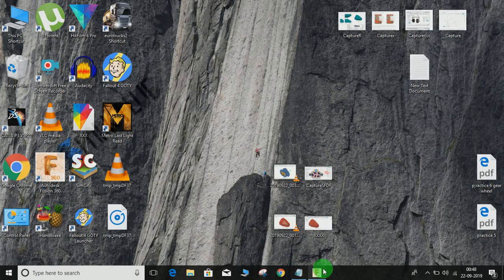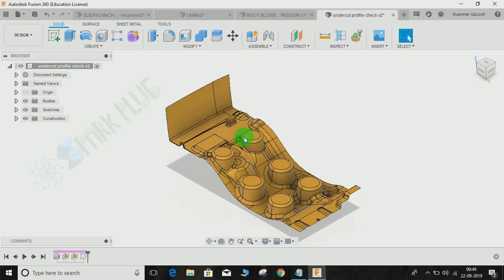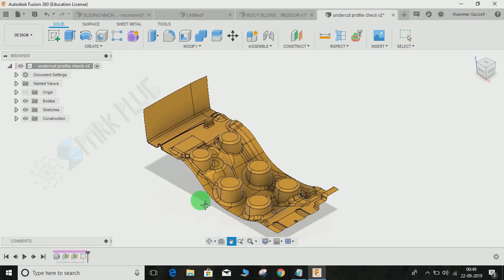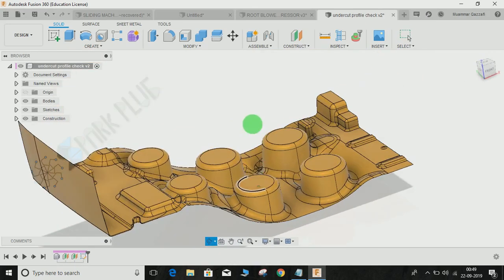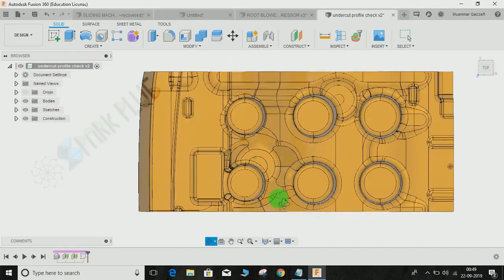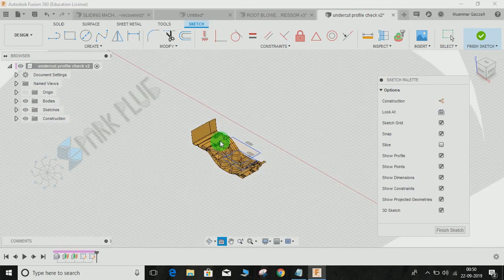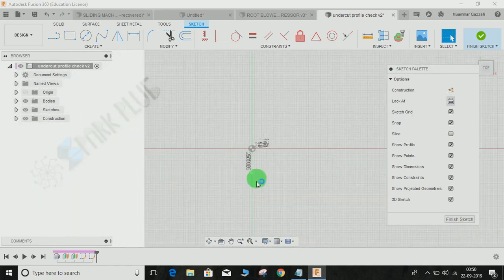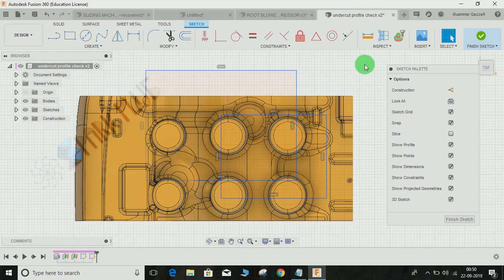How to Make sketch Or any face NORMAL TO - FUSION 360 Tutorial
hi guys in this video tutorial I will show you how to make any profile, any body or any sketch normal to screen.
 unlike any other softwares like  catia and solidworks fusion don't have any direct command for making your profile normal to.
This video will guide you to command call look at.

In geometry, a normal is an object such as a line or vector that is perpendicular to a given object. For example, in two dimensions, the normal line to a curve at a given point is the line perpendicular to the tangent line to the curve at the point.

In three dimensions, a surface normal, or simply normal, to a surface at point P is a vectorperpendicular to the tangent plane of the surface at P. The word "normal" is also used as an adjective: a line normal to a plane, the normal component of a force, the normal vector, etc. The concept of normality generalizes to orthogonality (right angles).

The concept has been generalized to differentiable manifolds of arbitrary dimension embedded in a Euclidean space. The normal vector space or normal space of a manifold at point P is the set of vectors which are orthogonal to the tangent space at P. In the case of smooth curves, the curvature vector is a normal vector of special interest.

The normal is often used in 3D computer graphics(notice the singular, as only one normal will be defined) to determine a surface's orientation toward a light source for flat shading, or the orientation of each of the surface's corners  to mimic a curved surface with Phong shading.